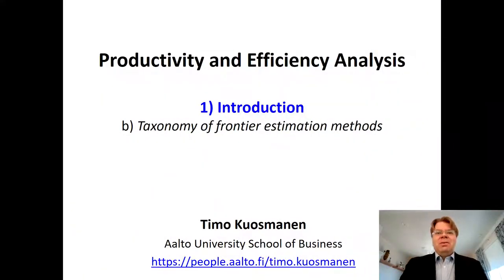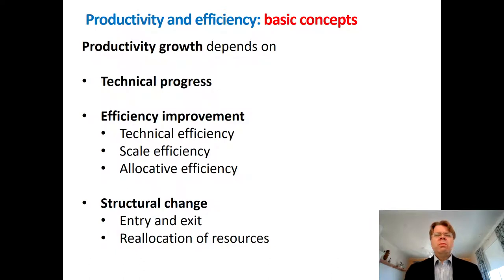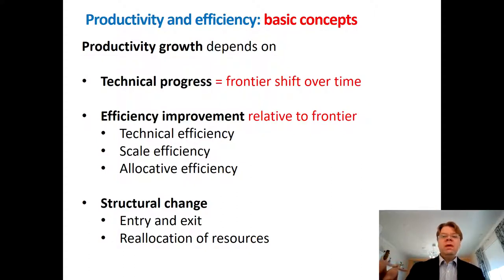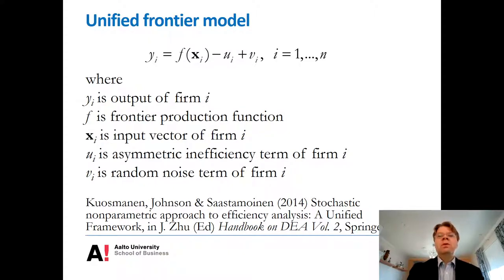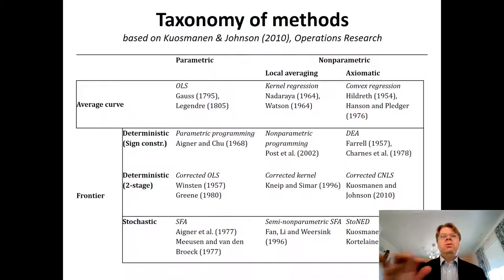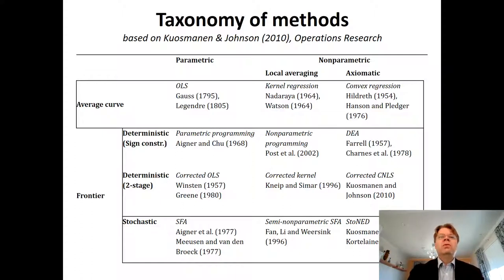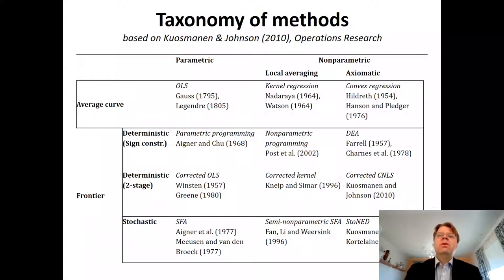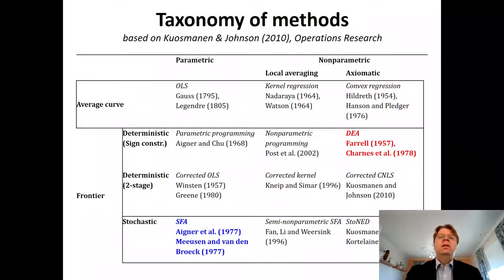Productivity and Efficiency Analysis Lesson 1b: Taxonomy of frontier estimation methods